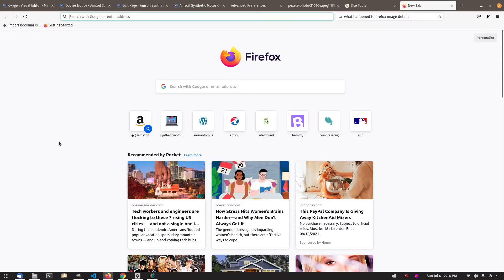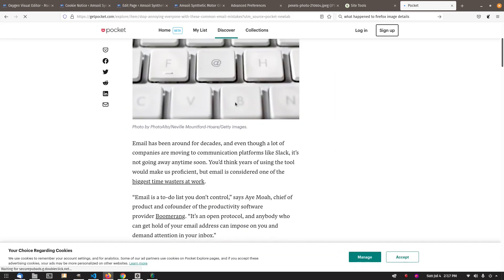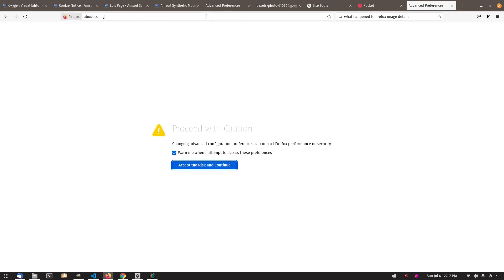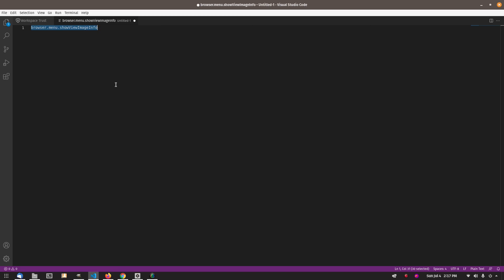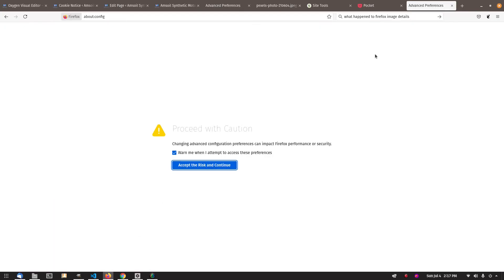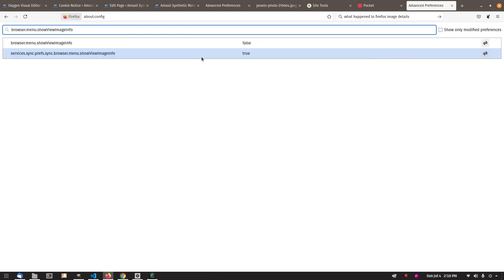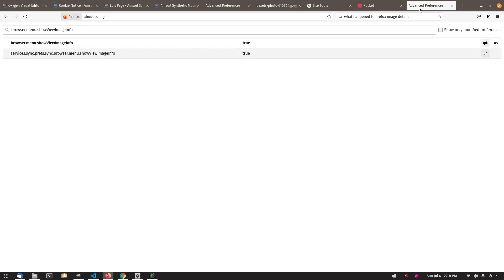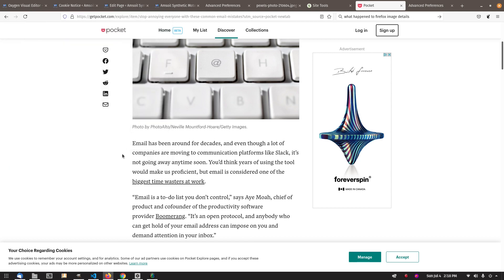Activate Right Click Menu View Image Info in Firefox Browser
Frustrated that firefox dropped the view image info in the right click menu?

This video shows you how to bring back the View Image Info when right clicking an image in firefox web browser.

In the address bar type about:config then in the search bar type browser.menu.showViewImageInfo and click the right icon to change it from false to true.